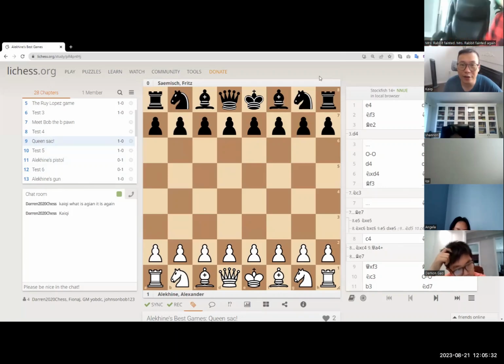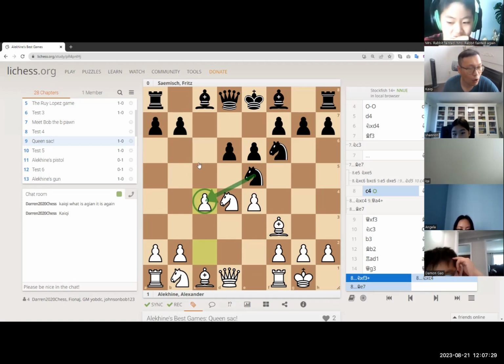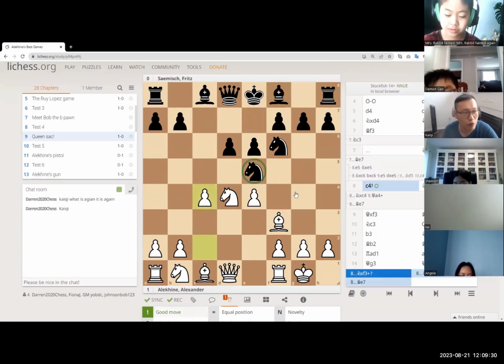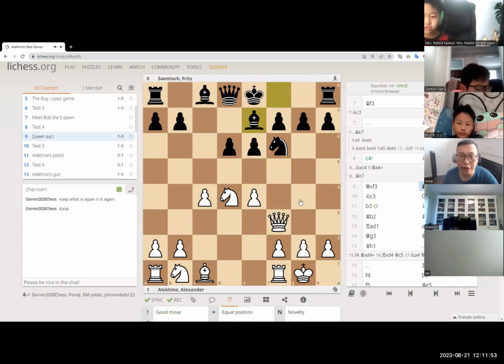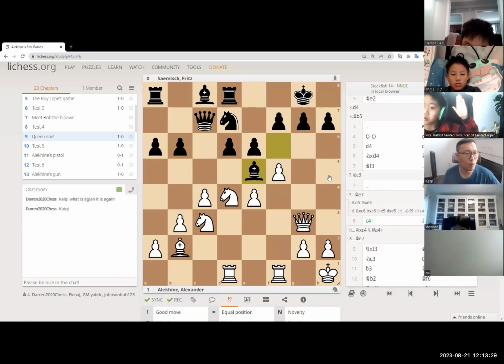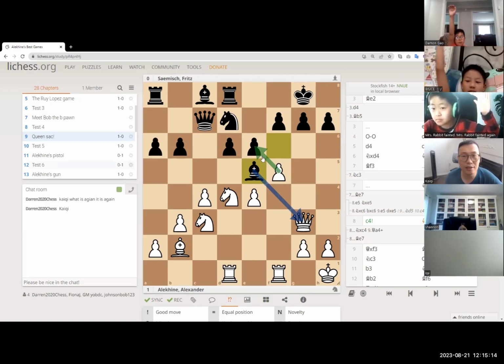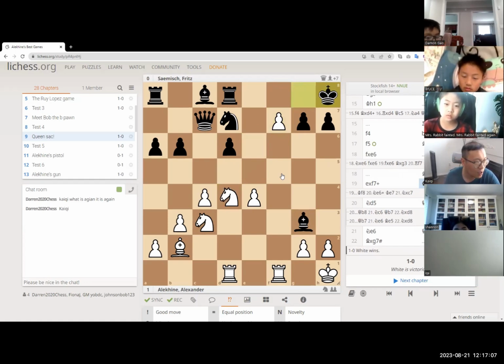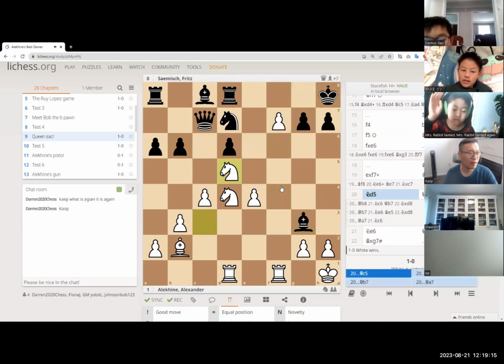沉浸式体验！Kaiqi激情"咆哮式"英文国际象棋课 | Kaiqi Super Passionate English Chess Class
主打的就是一个激情~ You WIN If you could fall asleep during the lesson!